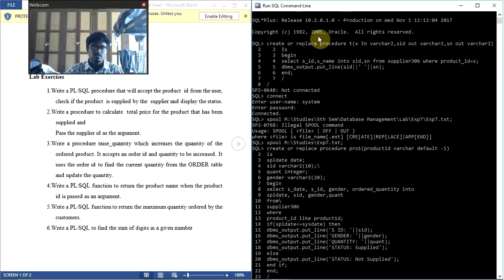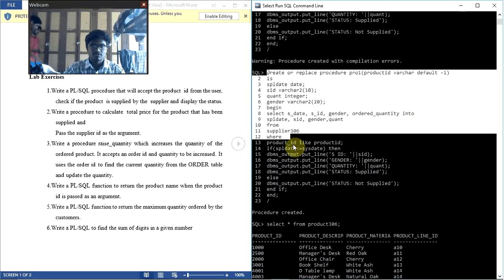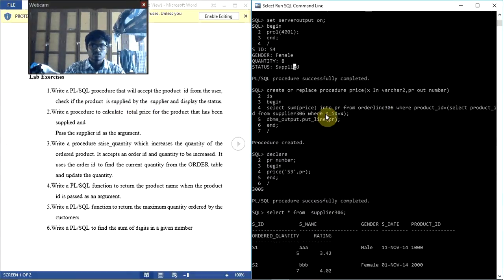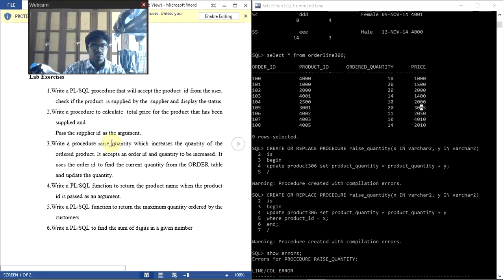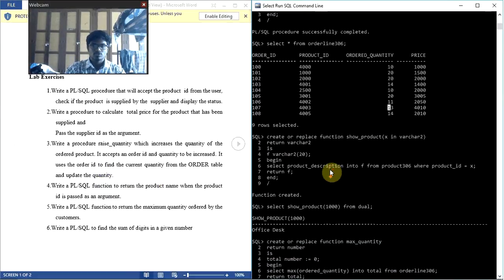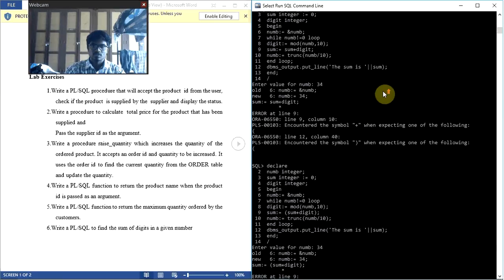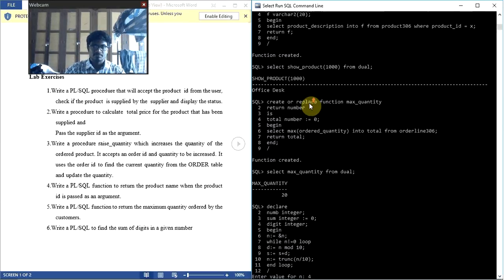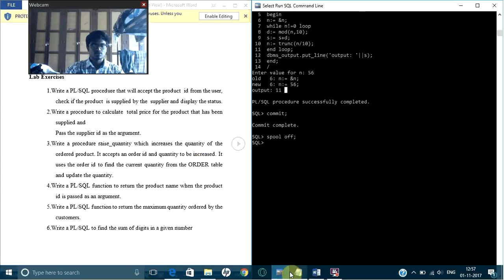Database - Experiment 7